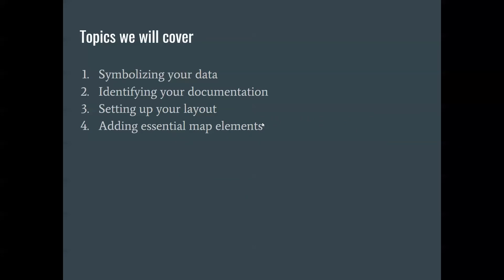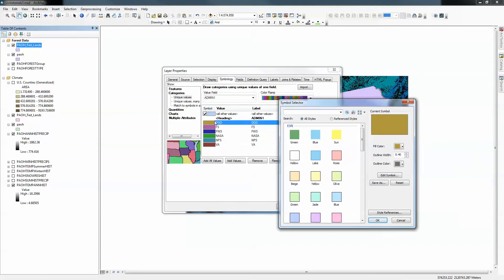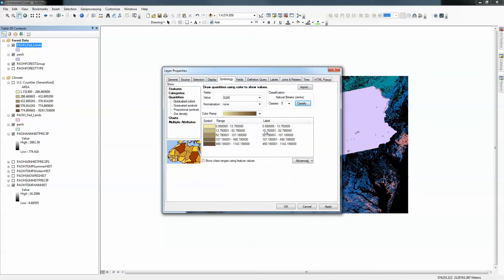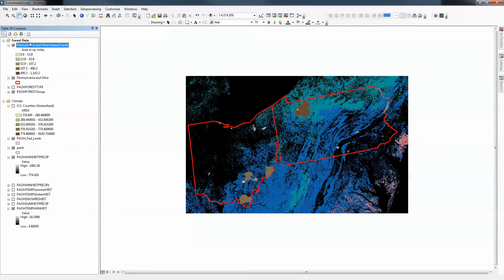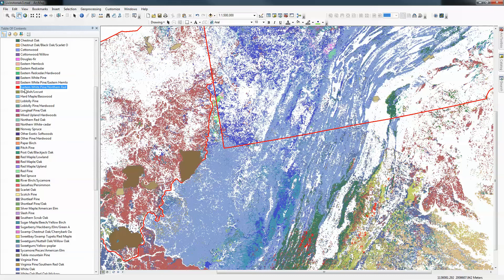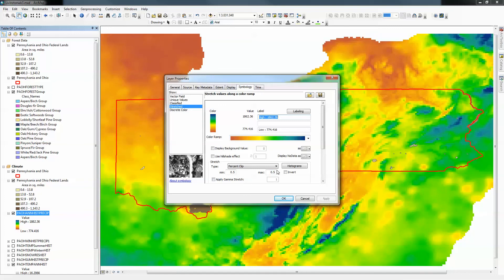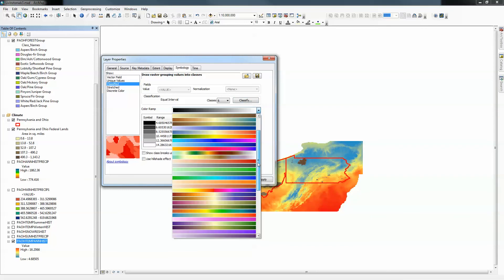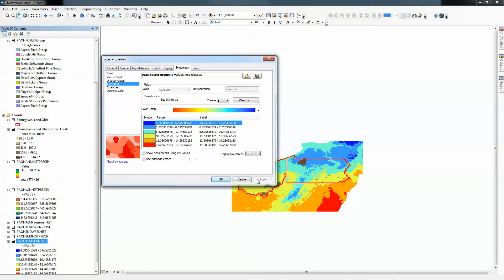Basics of Symbolization in ArcGIS Desktop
Basic introduction to symbolizing in ArcGIS desktop